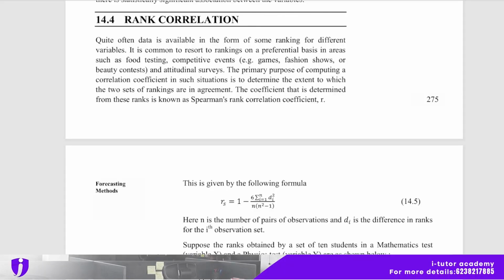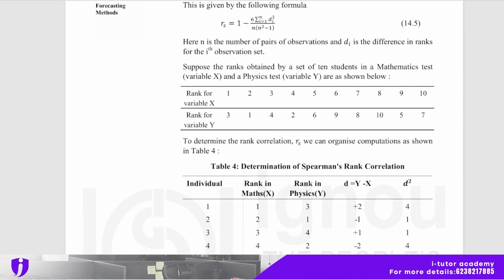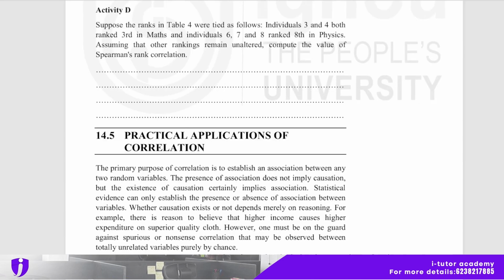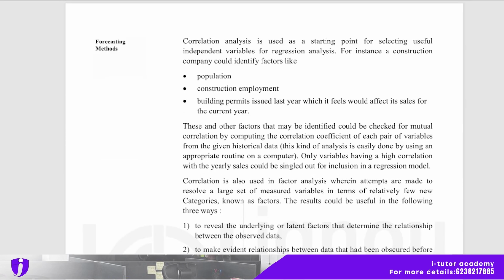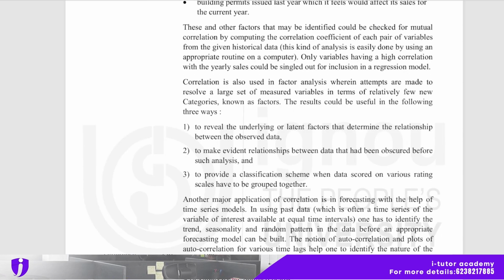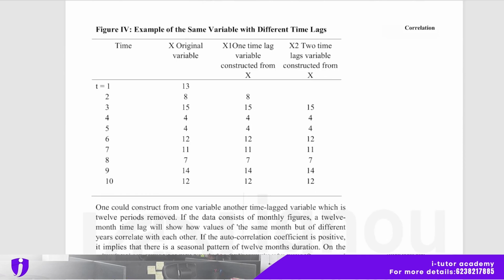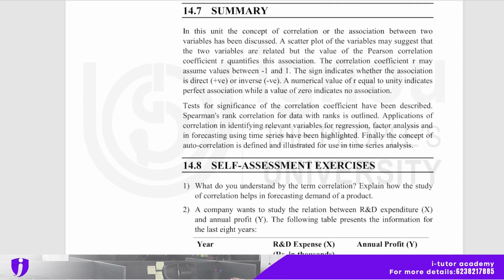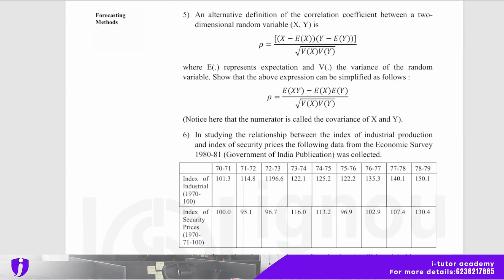IGNOUMBAJOURNEYMMPC005:UNIT14:CORRELATIONll |QUANTITATIVE ANALYSIS FOR MANAGERIAL APPLICATION|PART28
MANAGERIAL APPLICATIONS
itutor Academy